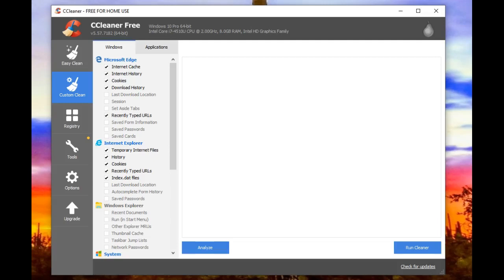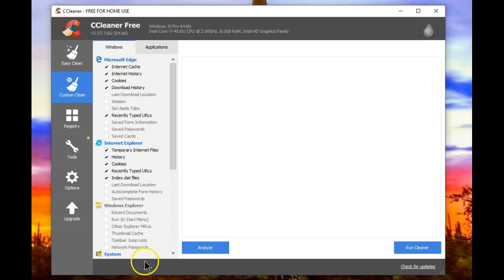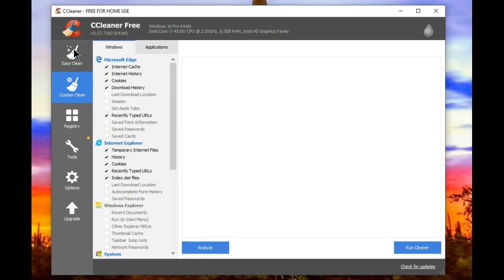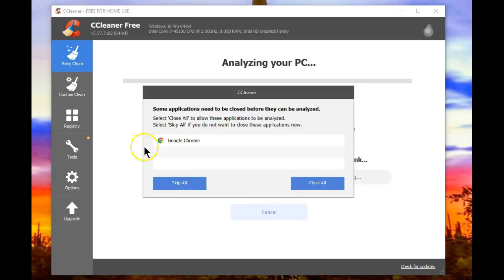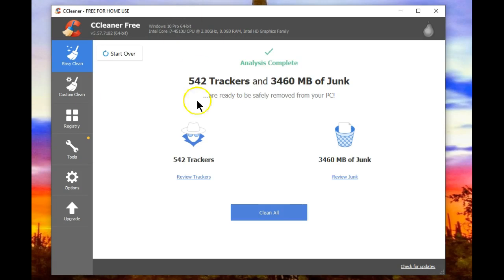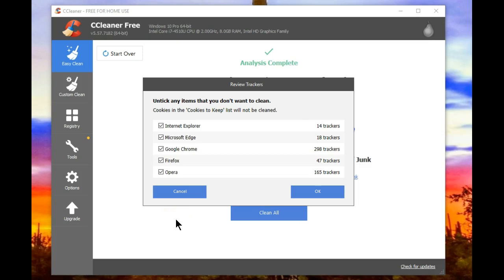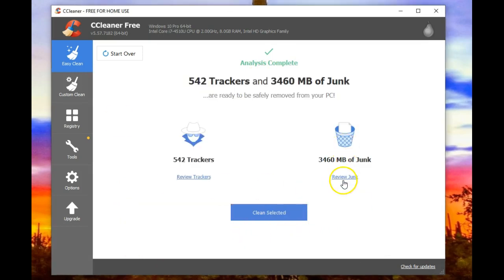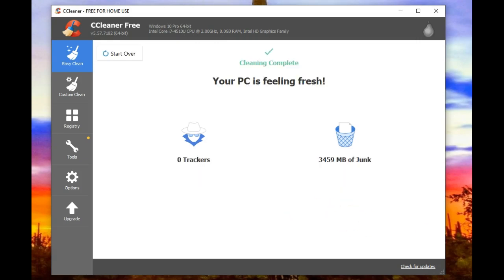Easy Clean - Ccleaner 5.57.7182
Easy Clean was added to Ccleaner. Designed for the Average (Novice) User. The Advanced user can use Custom Clean to get to all of the settings.